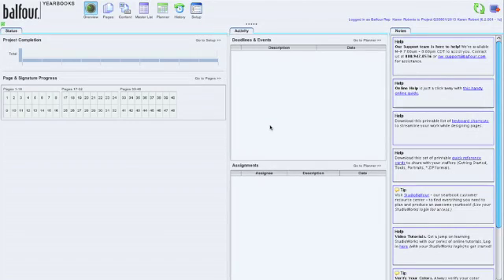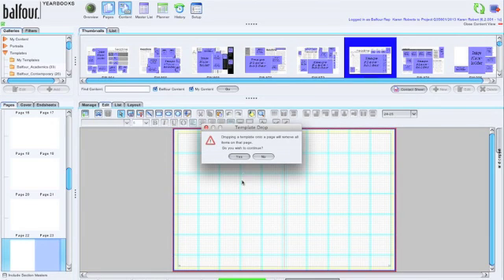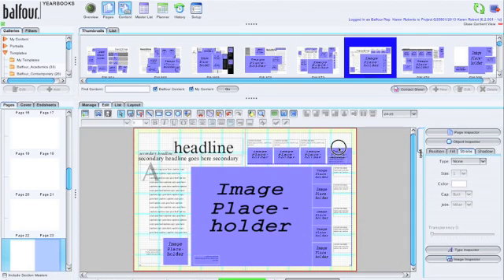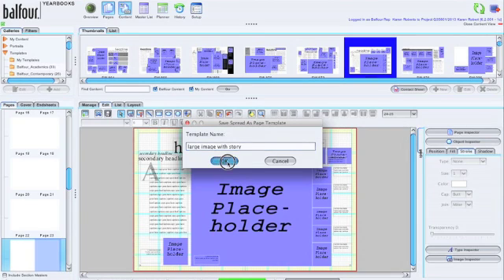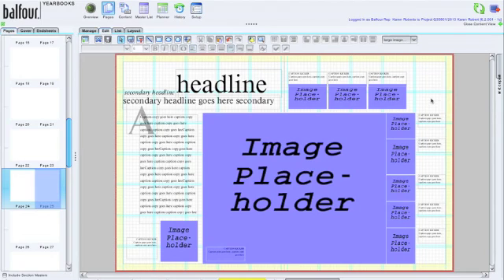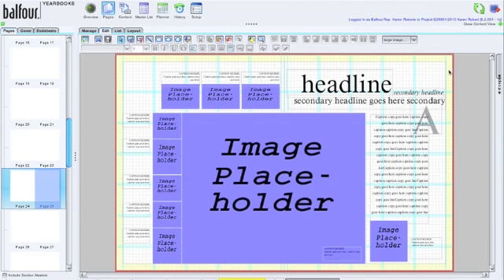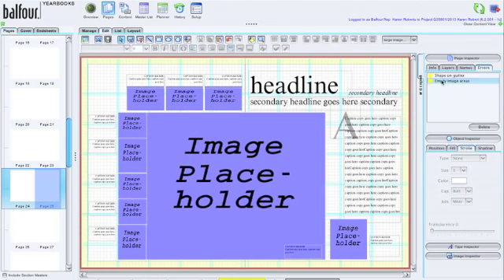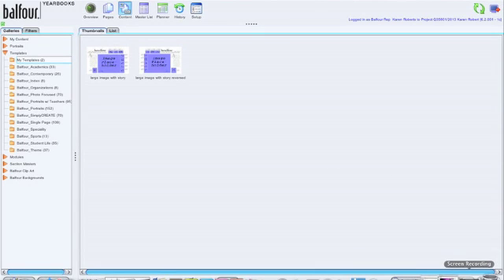creating templates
Creating and saving templates in your "My Templates" folder is fast and easy.